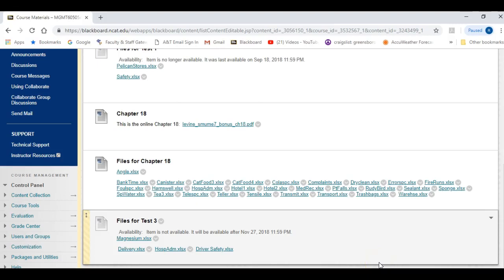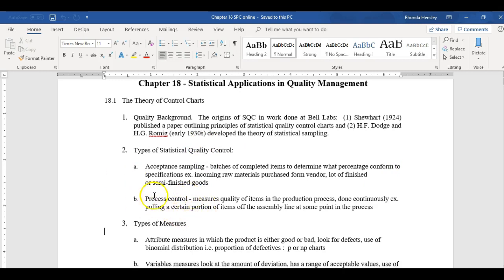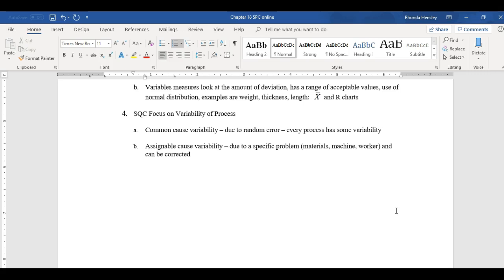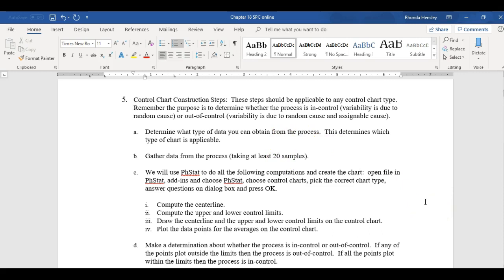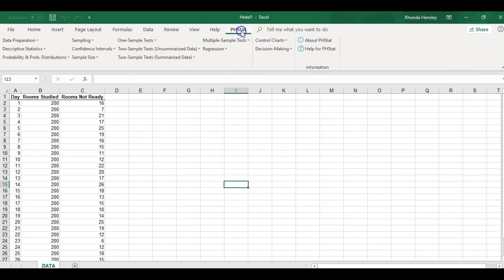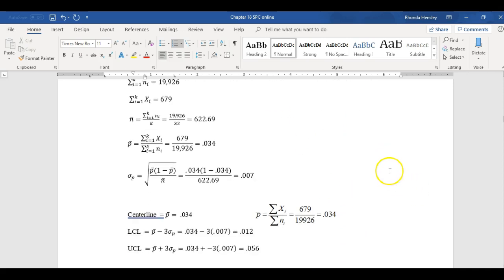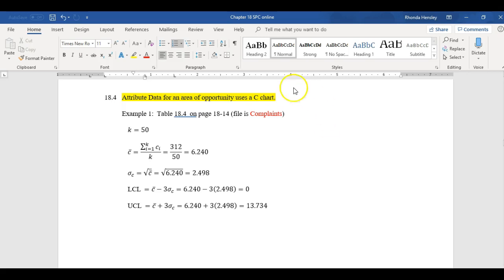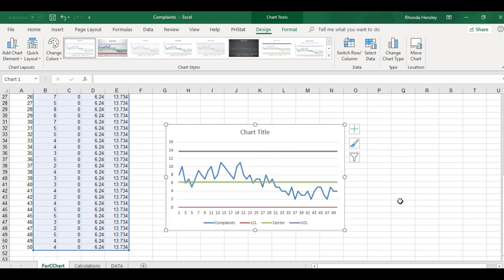Chapter 18 Part 1